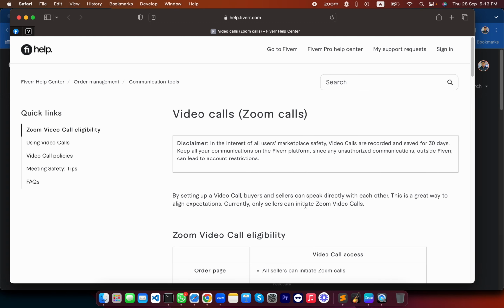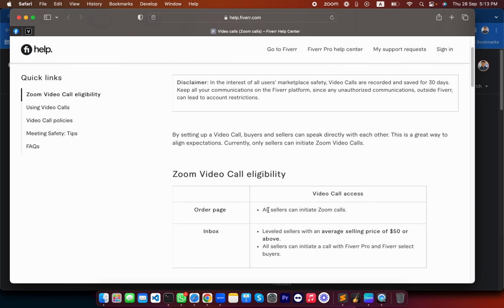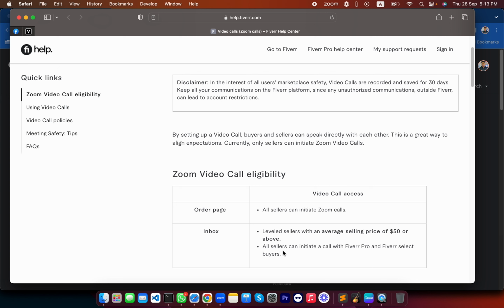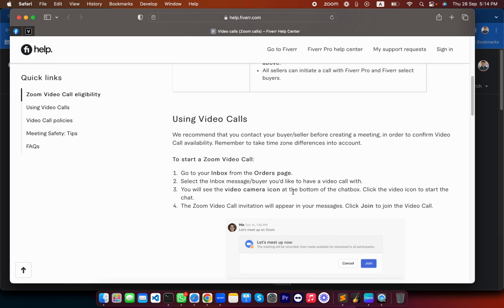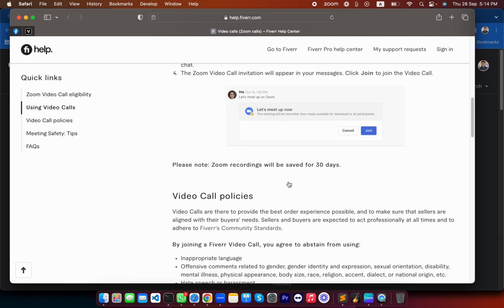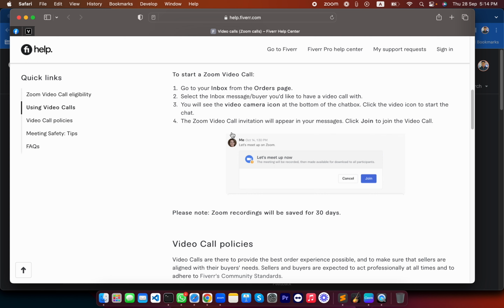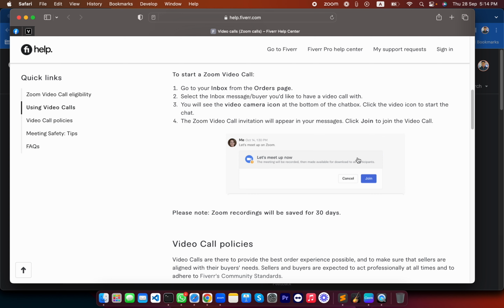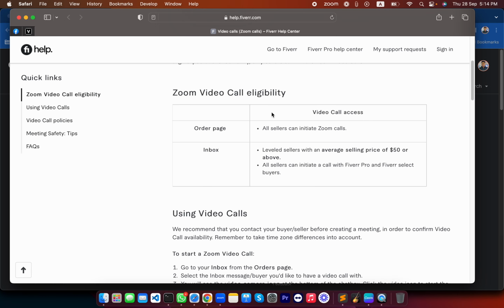Fiverr Zoom Meeting | Fiverr New Feature for seller(Zoom Meeting)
I talk about optimizing your social ads so you will be found better on Google. I primarily teach about Google Ads, Facebook ads Google Analytics 4, and Google tag manager, Ecommerce Marketing, Wordpress Website developement.